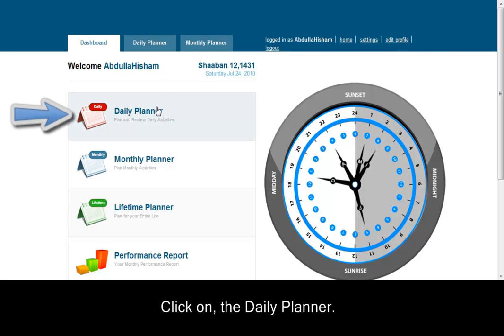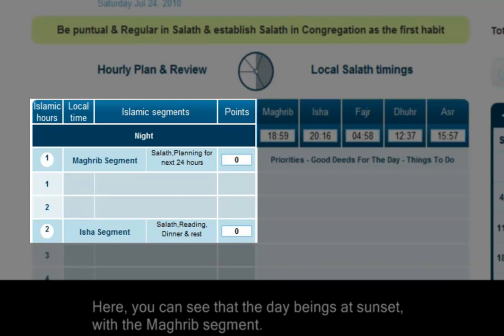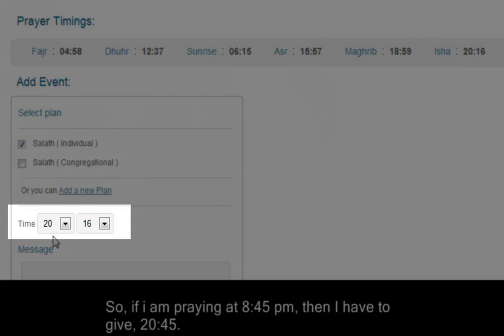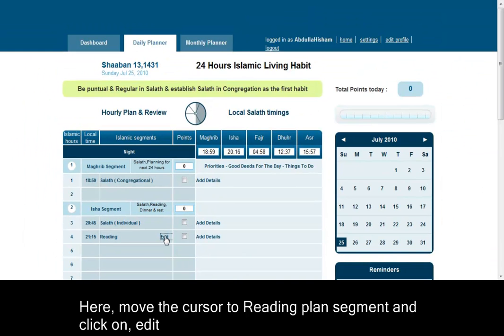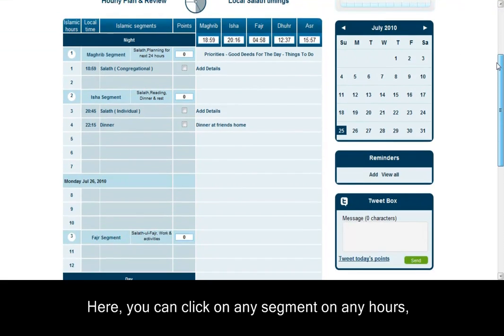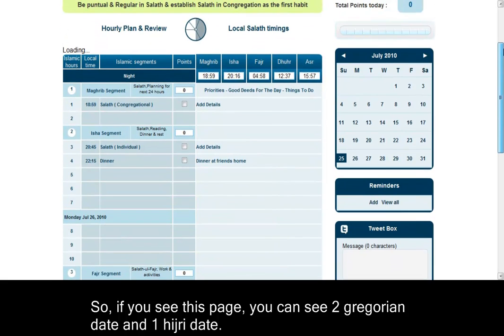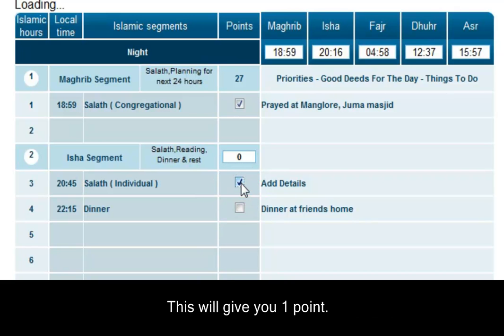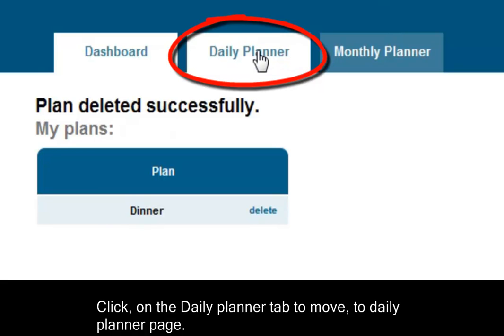Unity Peace Daily Planner.mp4